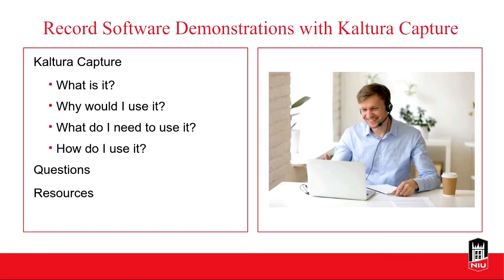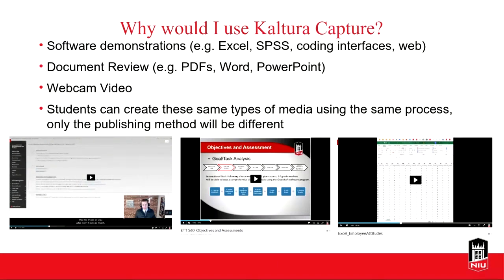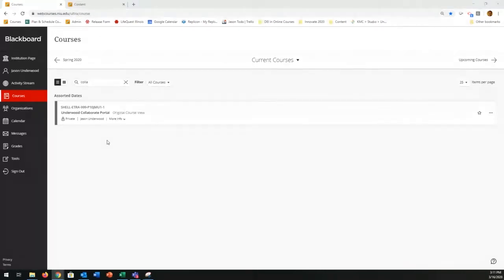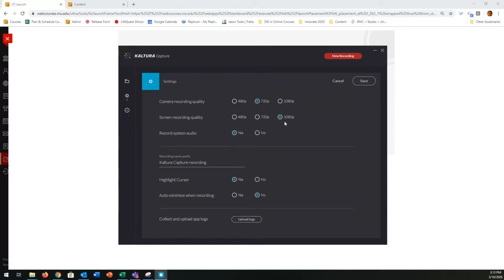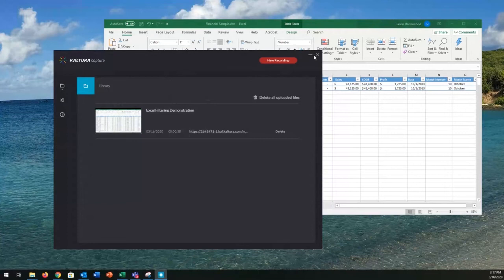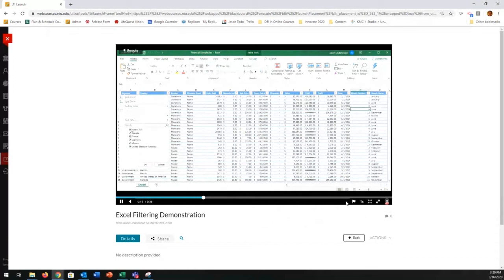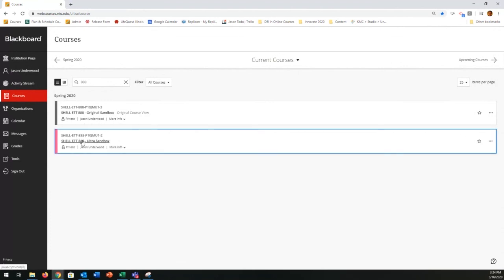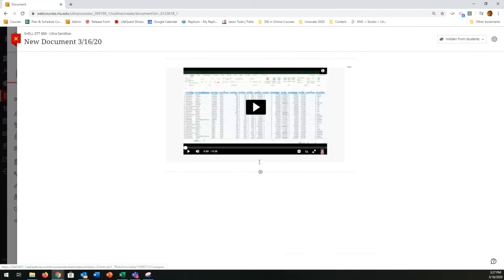Record Software Demonstrations with Kaltura Capture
Kaltura Capture is a new tool that we are piloting this semester. It allows you to easily capture whatever is on your desktop, like a software application or website, while you narrate with audio. In this recorded workshop, we introduce Kaltura Capture and provide an overview for getting started with your first recording.